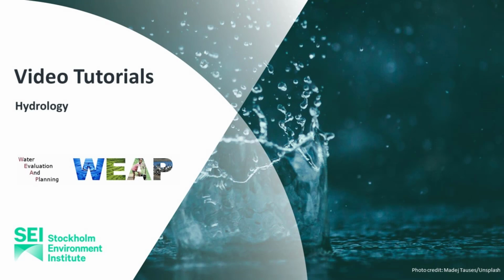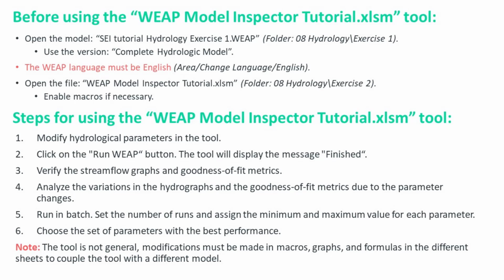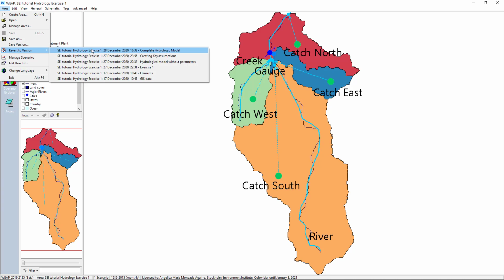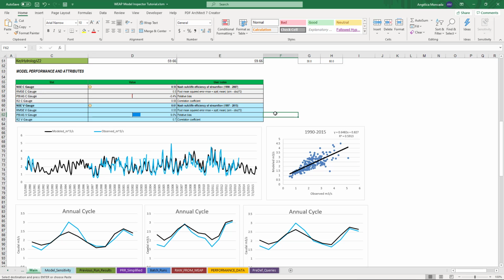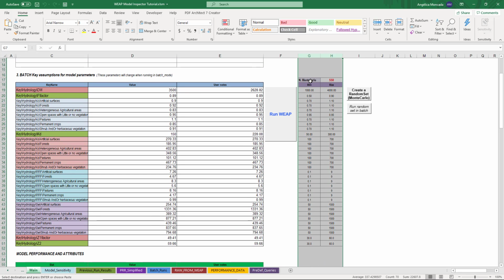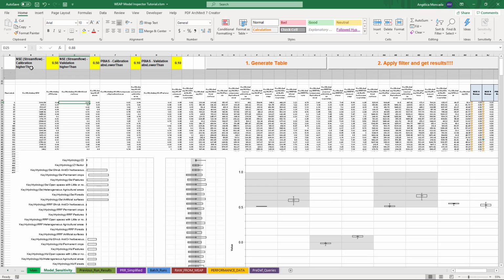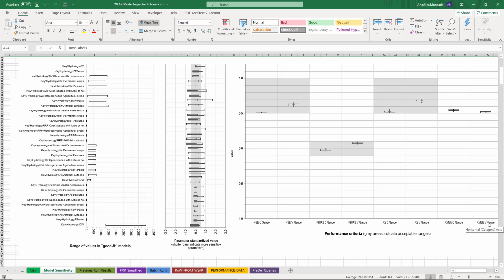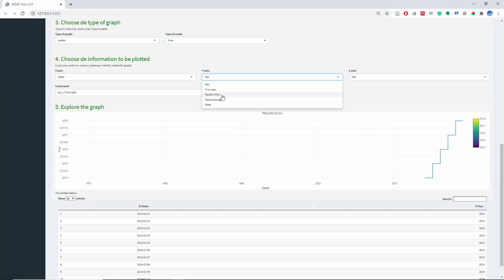WEAP Tutorial 08.3 - Hydrology, Exercise2 Calibrating a hydrological model